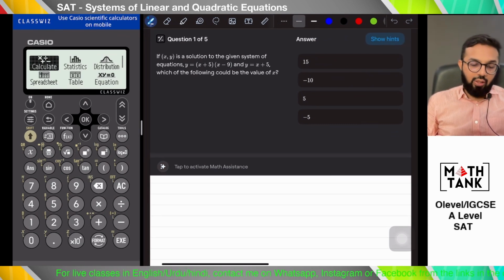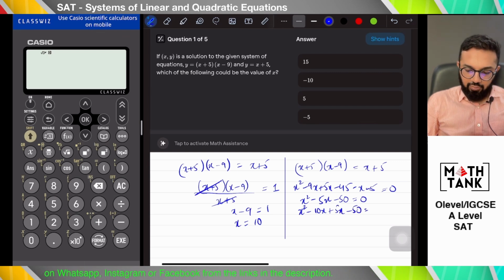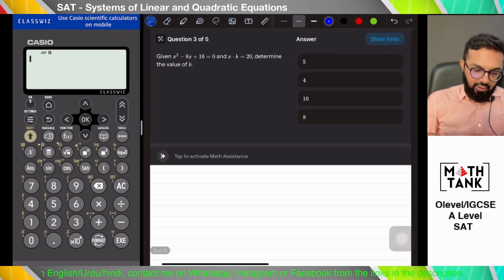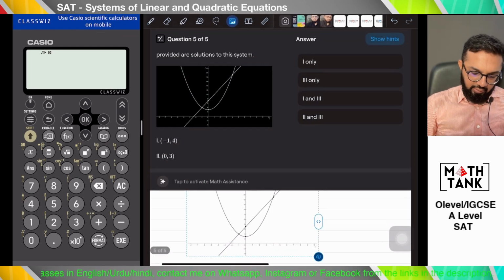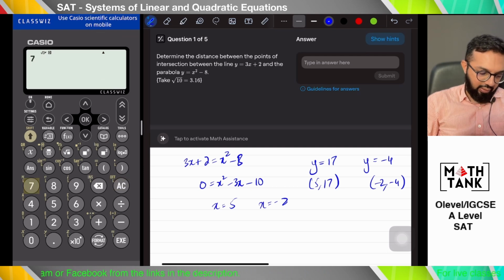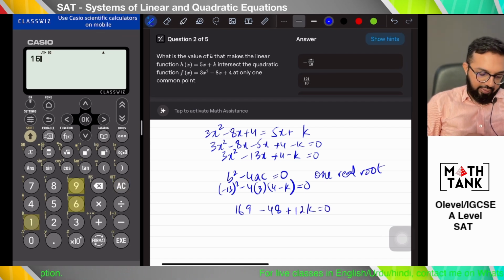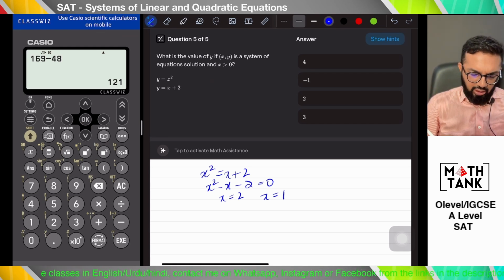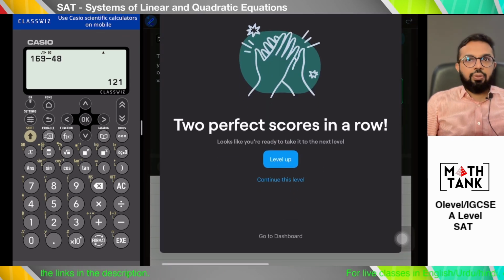DSAT Mathematics | Systems of Linear and Quadratic Equations | Easy